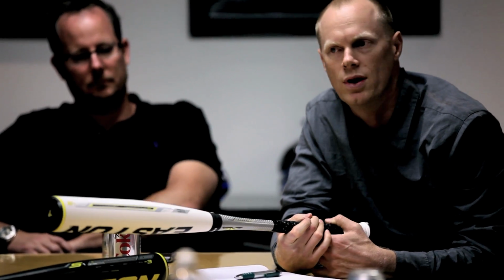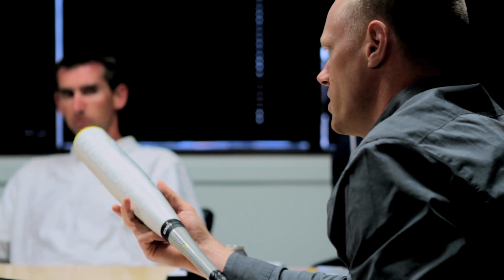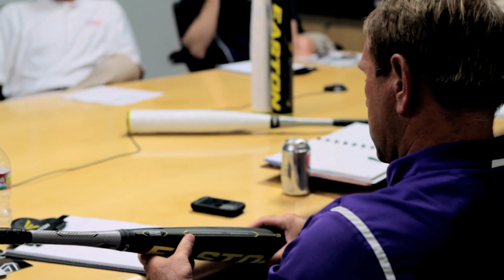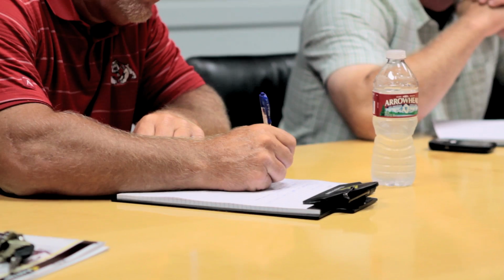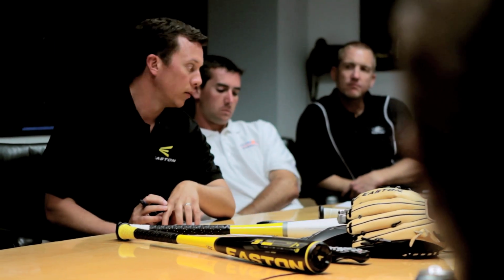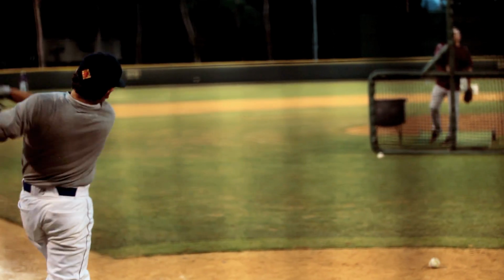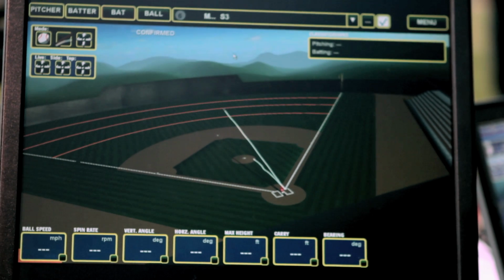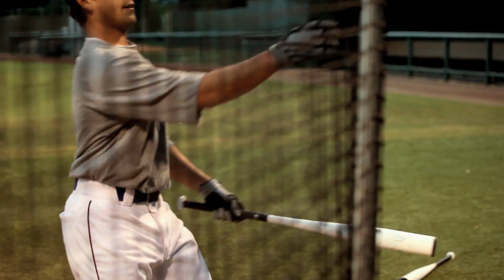The Easton Hit Lab Coach's Roundtable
Easton's engineers discuss their 2012 line of BBCOR certified baseball bats, with bats designed to suit each player's strengths.